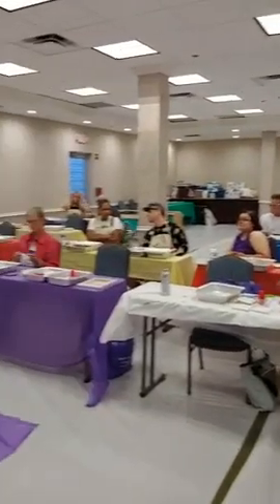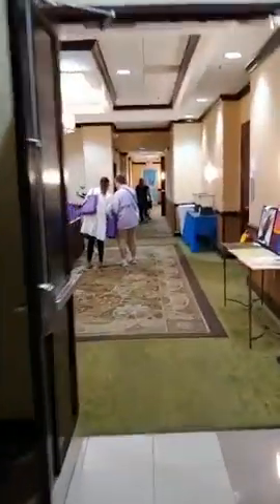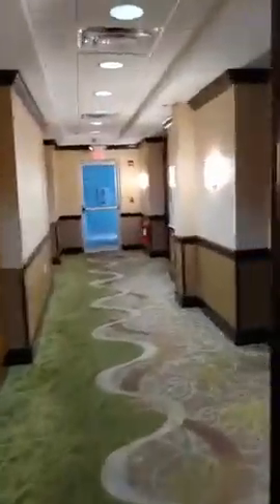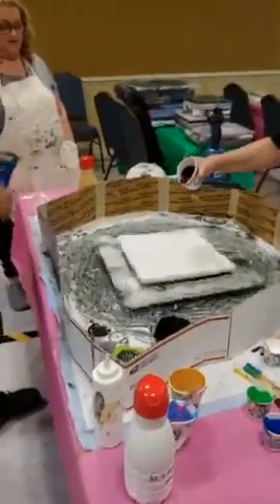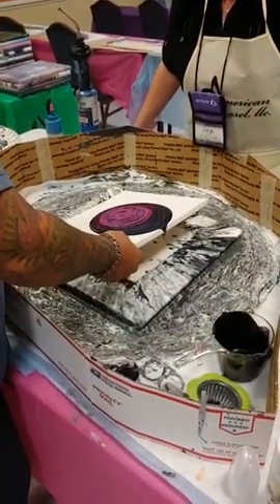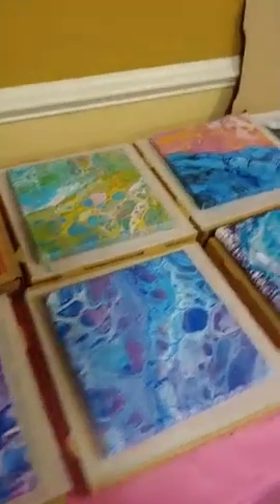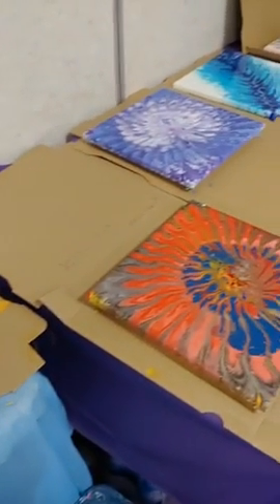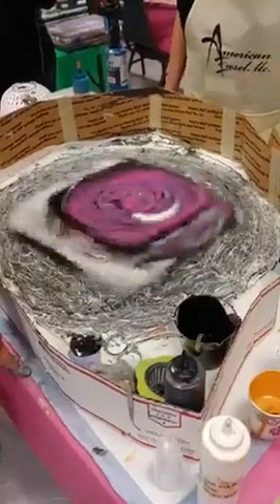Pouring Artists INTernational (PAINT) – 2019 Fluid Art Conference Walk-Around – 22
This series of videos may be out of order because they are documenting the many classes (43) that were offered during the four-day event. For the first conference we had close to 90 attendees.